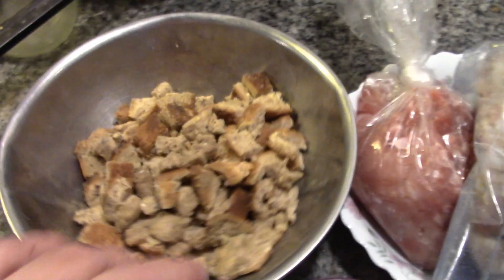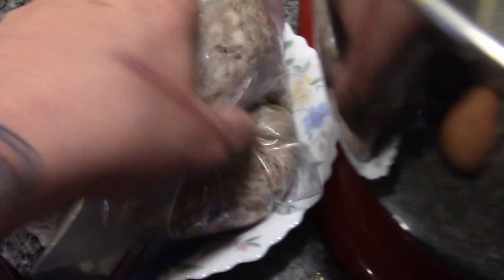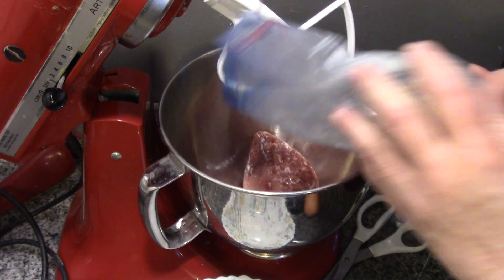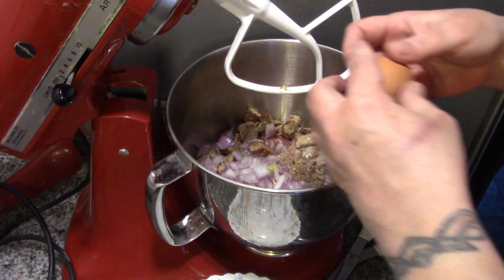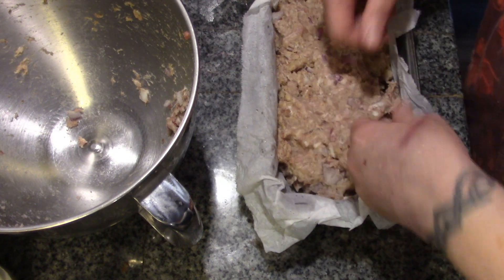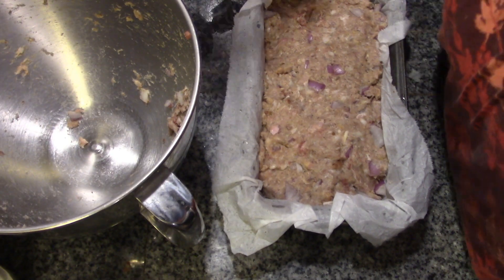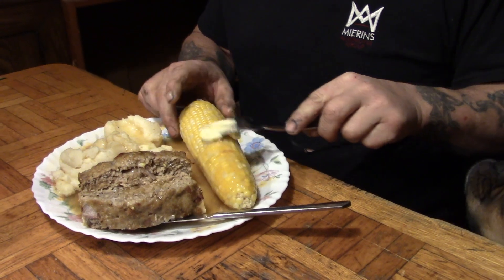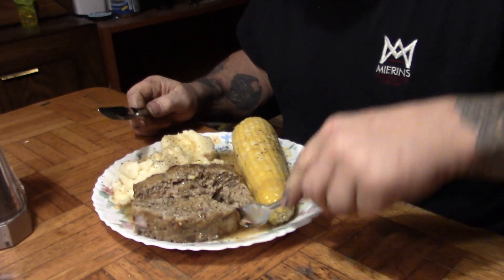Turkey and Stuffing MEATLOAF!